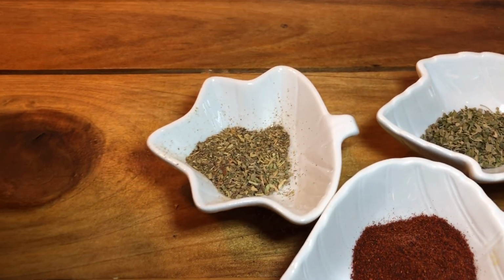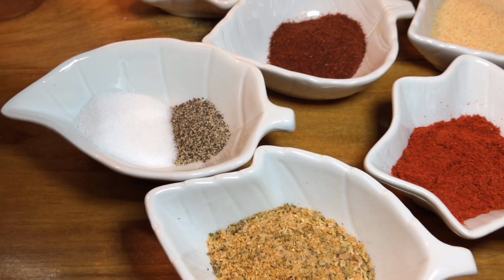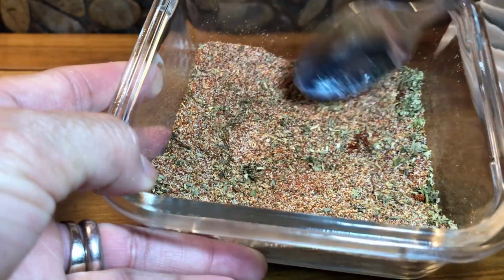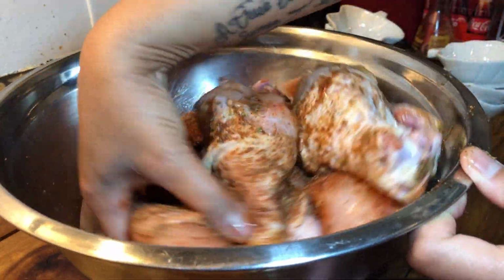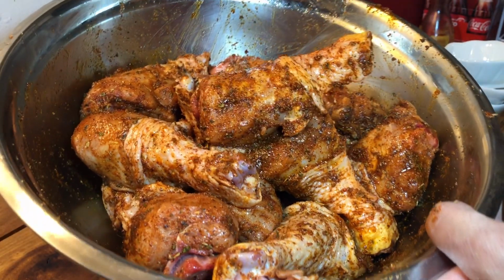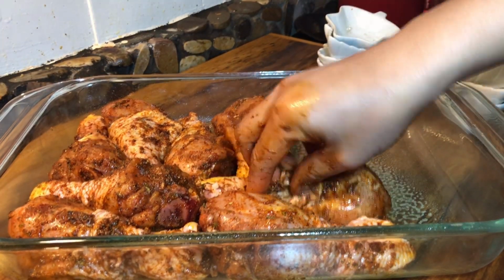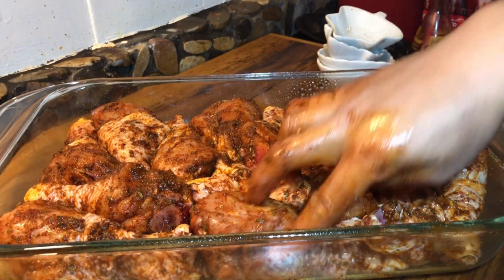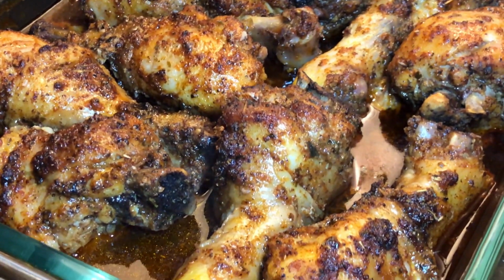Oven Baked Chicken Legs Recipe | Easy Chicken Leg Recipe | 101 Food Travel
In today's video, I will be sharing this oven baked chicken legs recipe that is so easy to make and doesn't require a lot of your time in the kitchen. So if your family loves eating chicken legs this recipe is for you.

Camera: iPhoneX
Camera: Panasonic Lumix
Video Editing: KineMaster
Video Editing: Wonderhare Filmora
Music From: KineMaster
Intro & Font: Phonto

2.  "Its fair use" No copyright is claimed and to the extent that material may appear to be infringed, I assert that such alleged infringement is permissible under U.S. and Philippine copyright law. If you believe material has been used in an unauthorized manner, please contact the poster.
3. This Video is not associated with any company or products mentioned in the video.